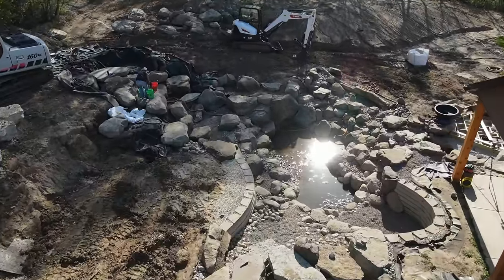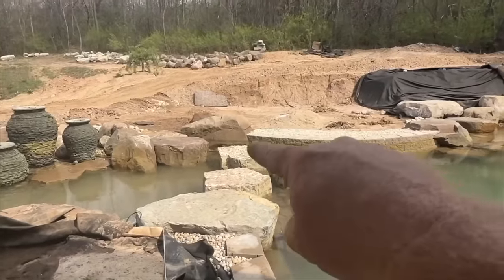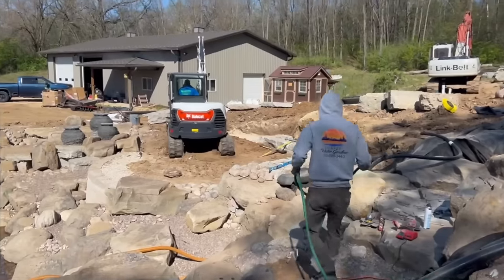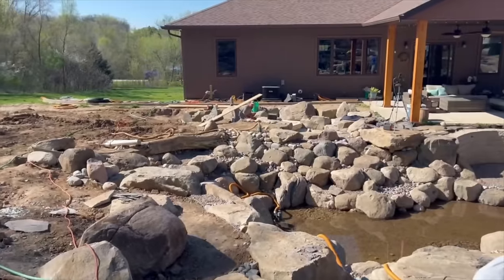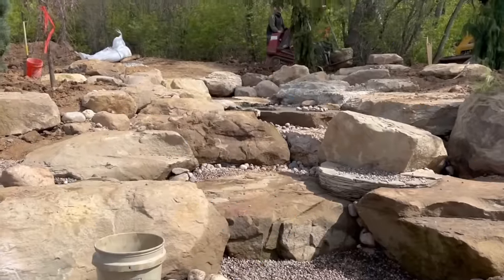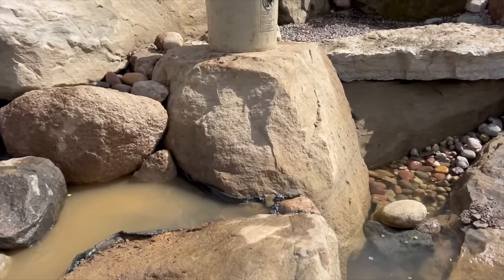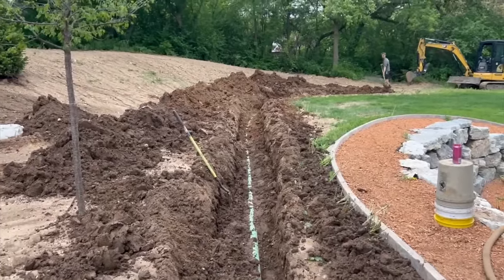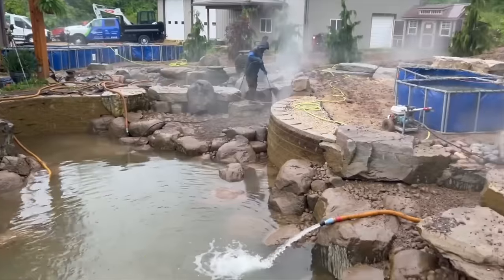FLASH FLOOD - Giant Storm Overflows Pond!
Business is about fixing problems. Brian and the team are wrapping up a project they left unfinished last year while encountering some challenges.

Aqualand – Aquascape Inc. corporate headquarters:
901 Aqualand Way St. Charles, IL 60174